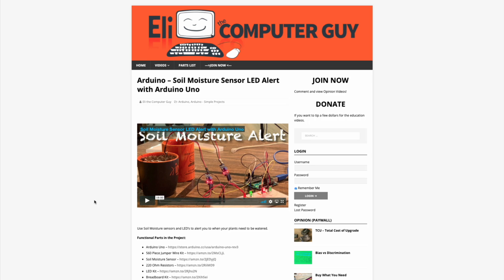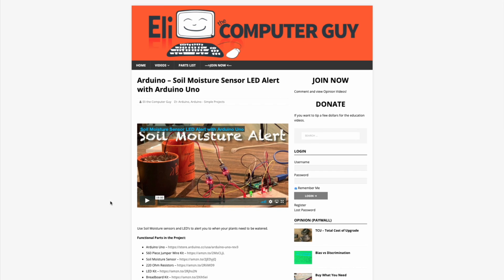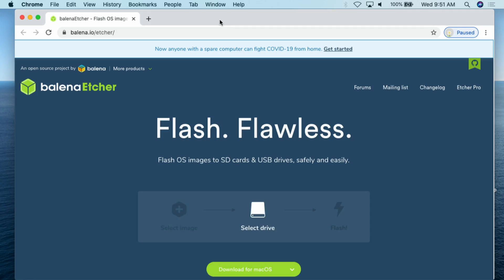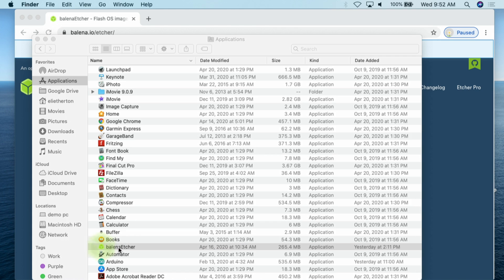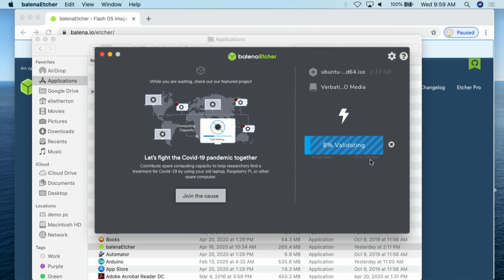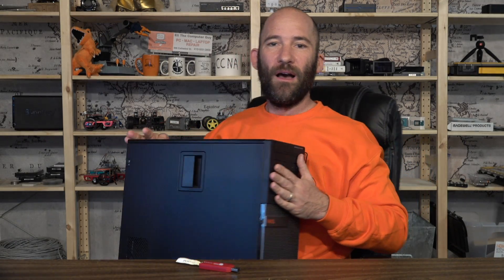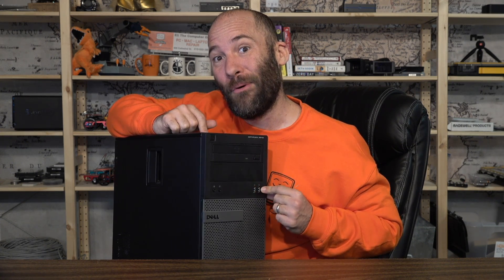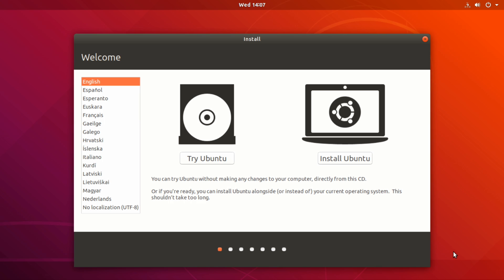Linux - Create Ubuntu Installation Flash Drive on Mac (balenaEtcher)